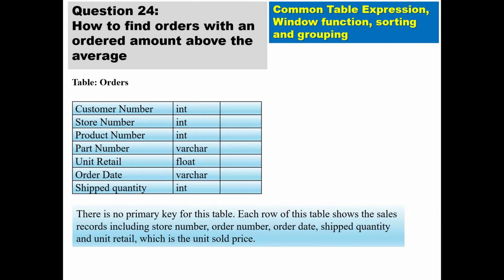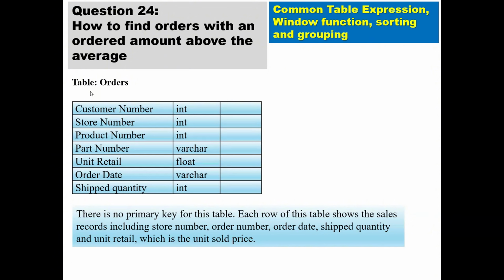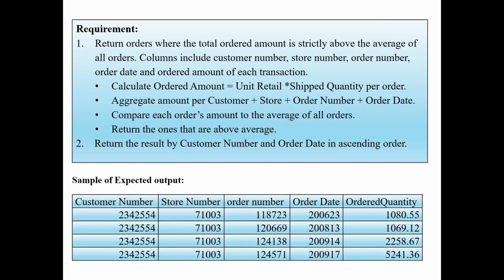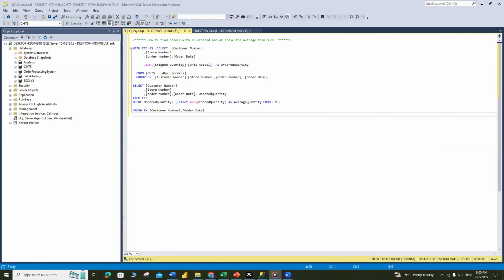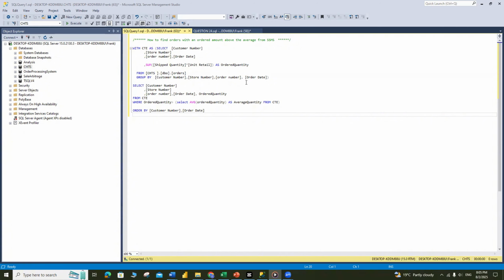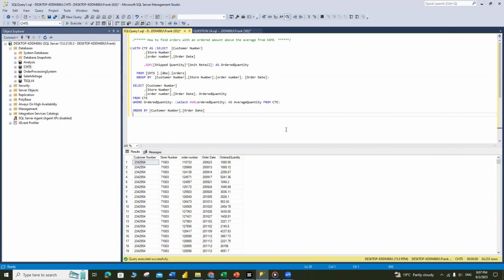SQL query practice of real business scenario, step to step tutorial, question 24, intermediate level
Grouping and sorting
Window function
subquery